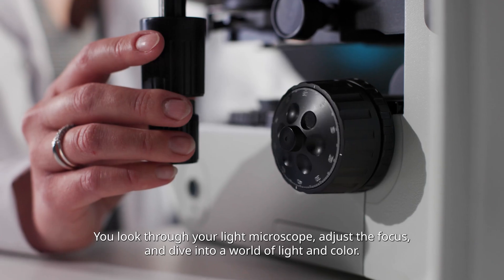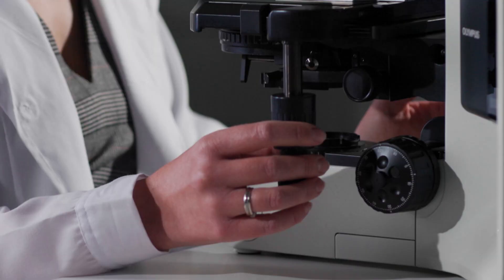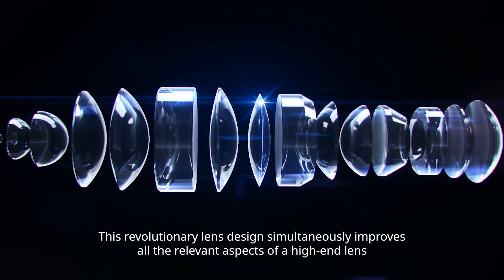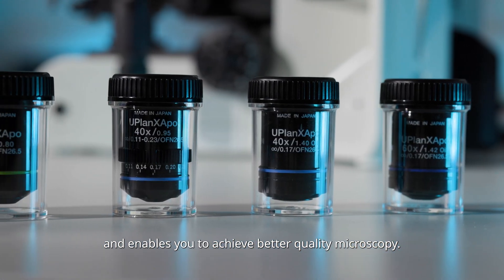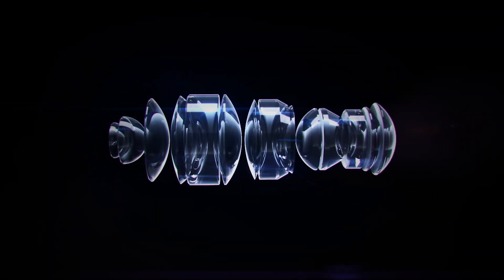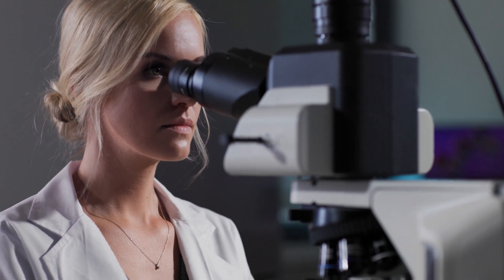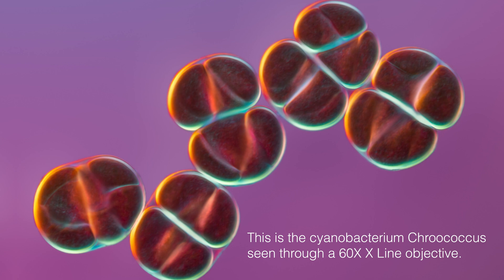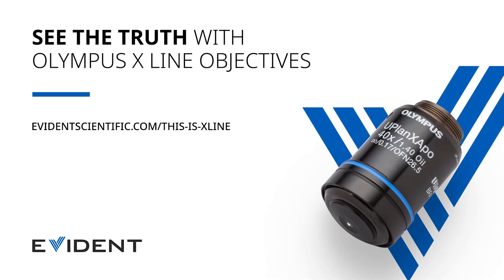See the Truth with Olympus X Line Objectives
What we see is not always what it seems. In this video, we’ll show you how our X Line objectives optimize flatness, color, and resolution to provide stunning images that you can trust. Learn how expert craftspeople create the ultra-thin lenses at the heart of X Line objectives to achieve revolutionary optical improvements.

To find out more about the X Line series of objective lenses,